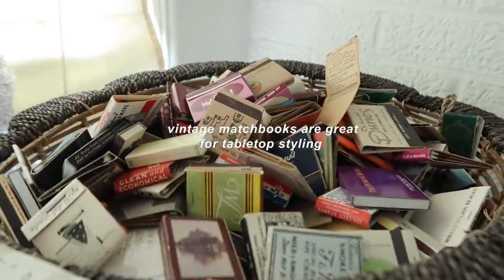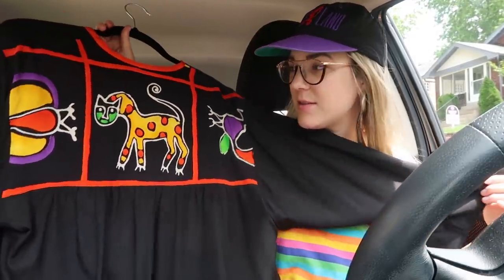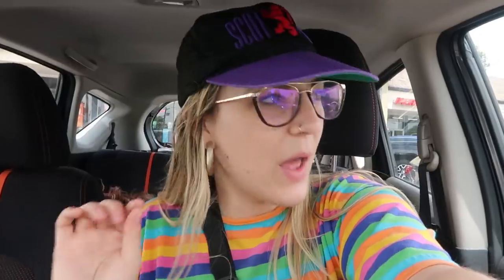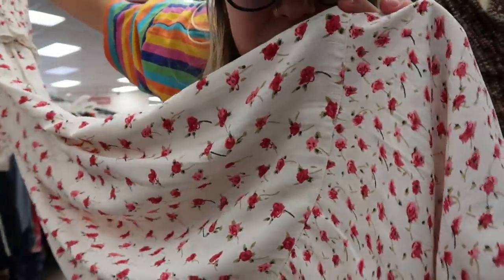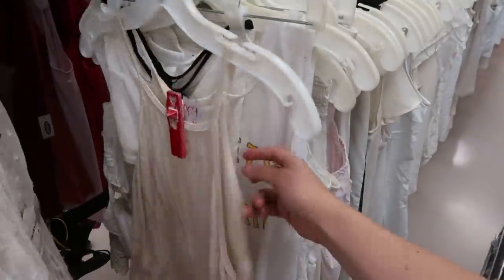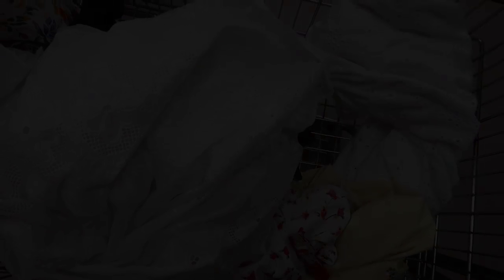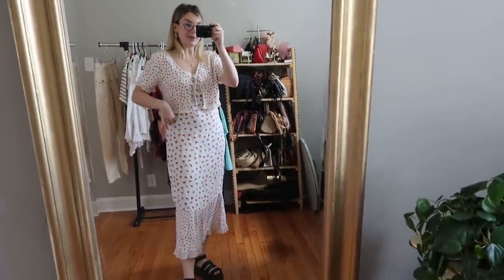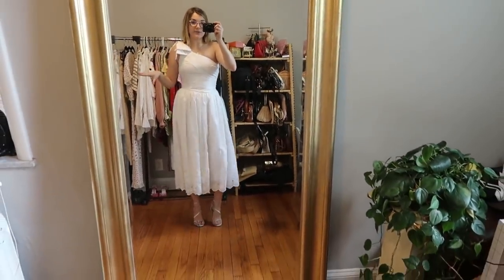come thrift with me! || I went to 2 estates and found the BEST thrift store || thrifting for summer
Hi friends!! Today, I'm hitting up 2 estate sales and taking you thrifting at the BEST thrift store I've been to in St. Louis! I'm totally hooked on estate sales and can't wait to keep visiting more in the mid west!! The dress finds at the thrift store I went to were the best I've ever seen. I think I've found my new go-to spot here! :) Enjoy!!

Levi's High Loose Bermuda Shorts //
Doc Marten Blaire Sandals //